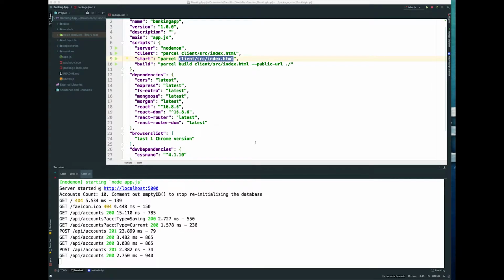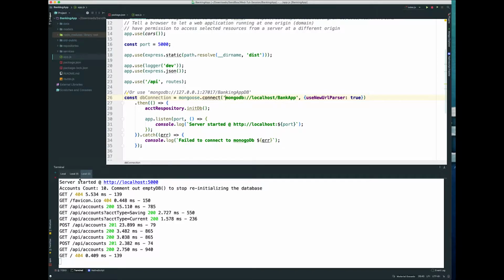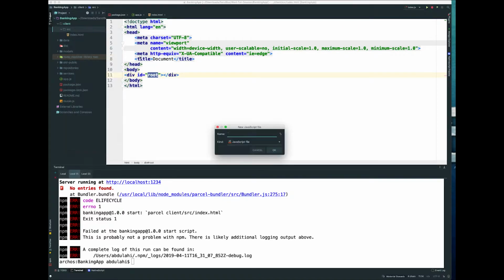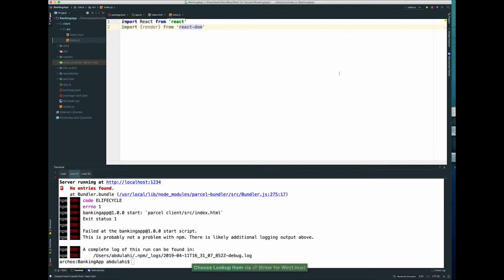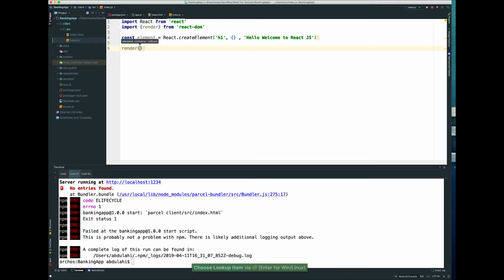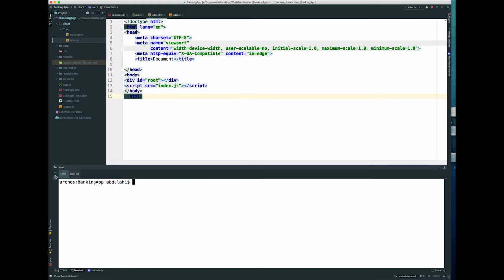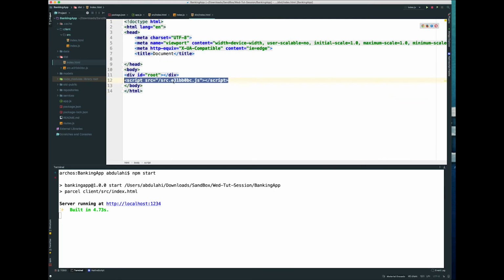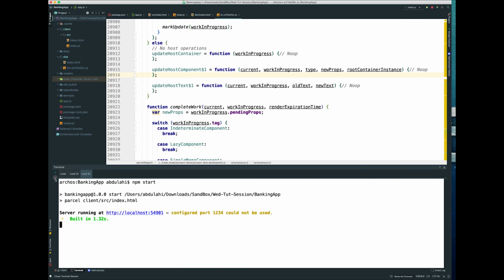Part 2 Hello React